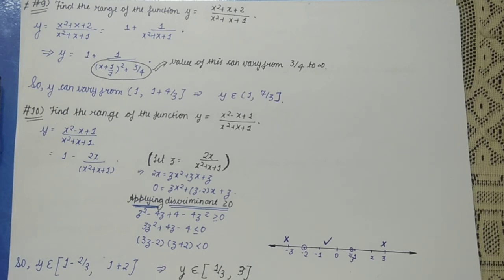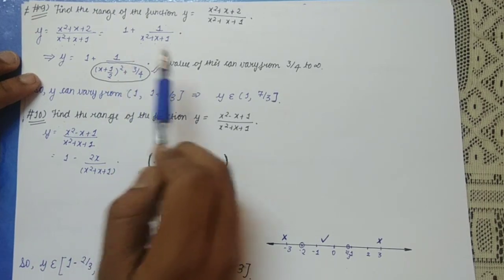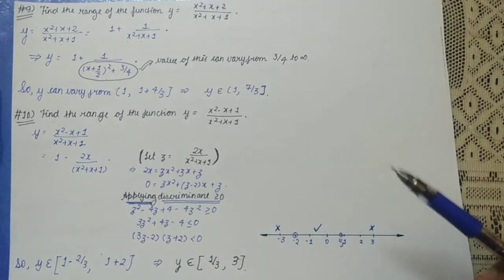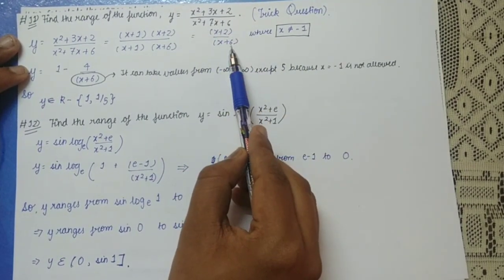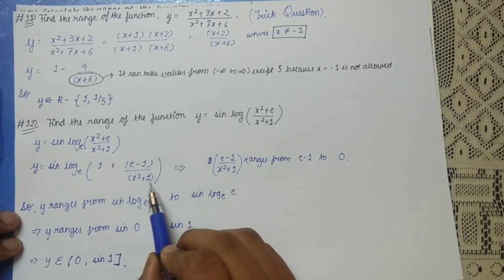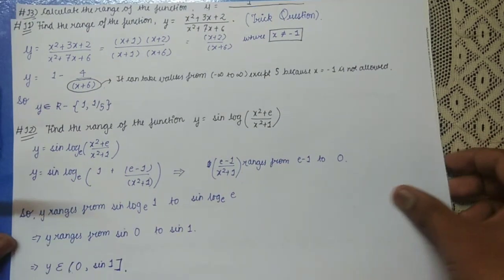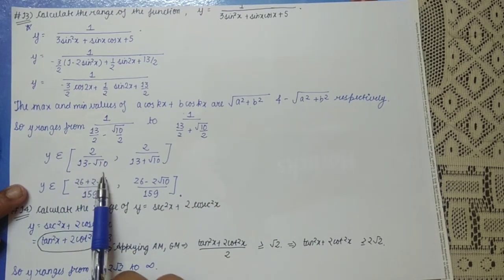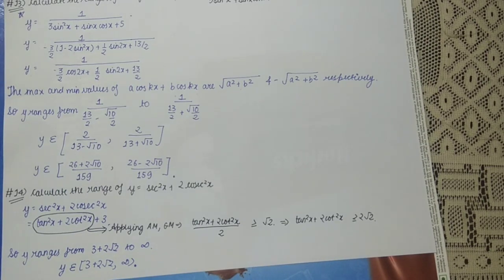FUNCTIONS PART-3 | RANGE OF A FUNCTION | QUESTIONS RELATED TO RANGE OF A FUNCTION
In this video , we have discussed about the concept of Range of a function and how to calculate it. We have also discussed some questions which have been discussed in JEE Mains as well as Advanced involving Trigonometric Ratios as well. Please watch till the end to get a jist of the Unit. Have fun